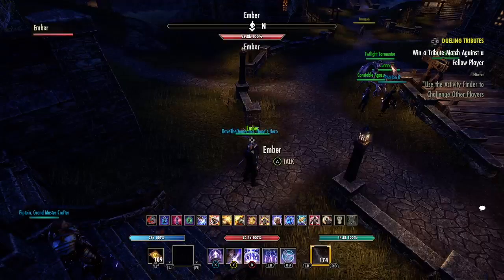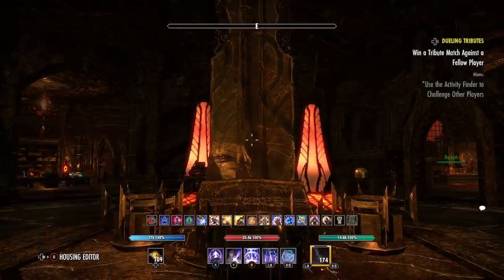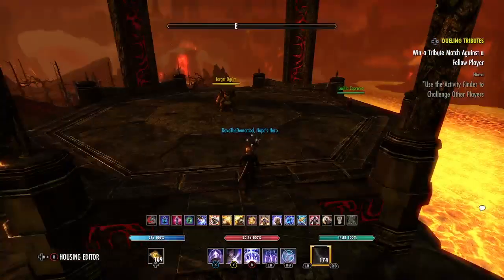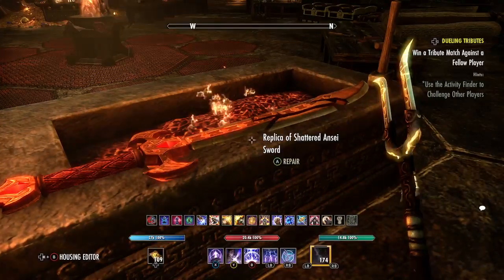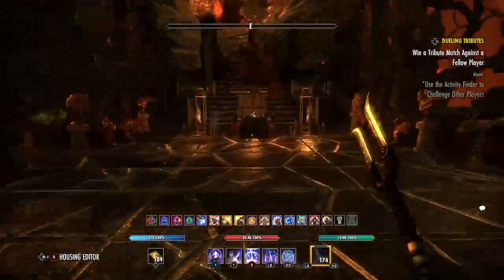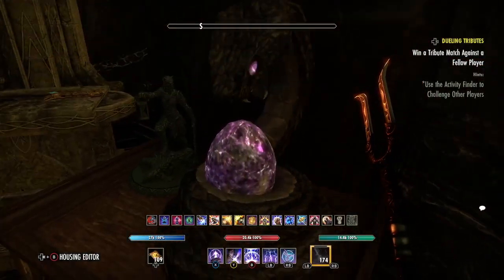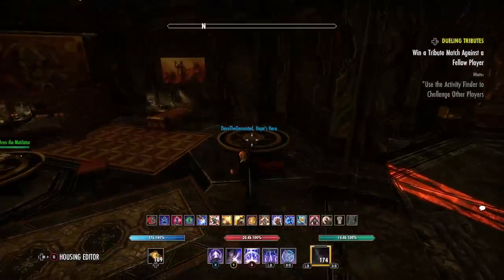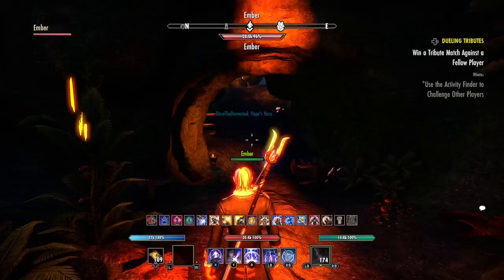ESO, Housing tour. Daves Doomchar Plateau.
A tour of my Doomchar Plateau build on Elder Scrolls Online.